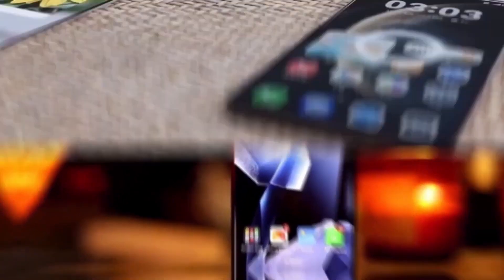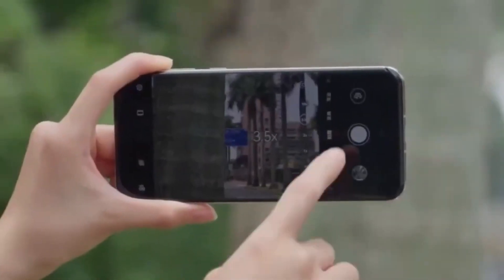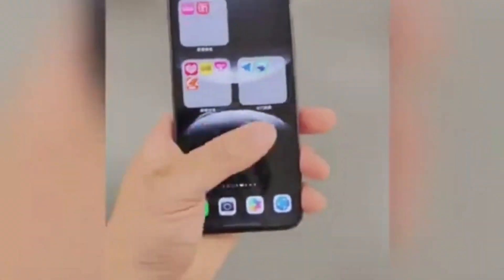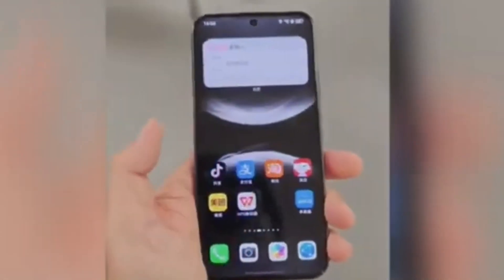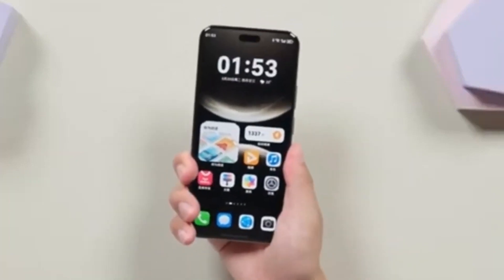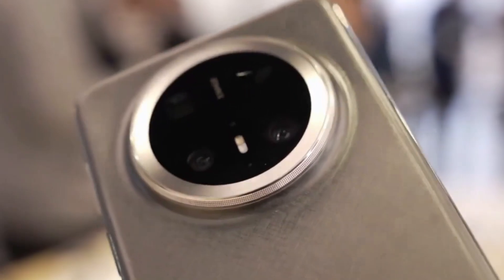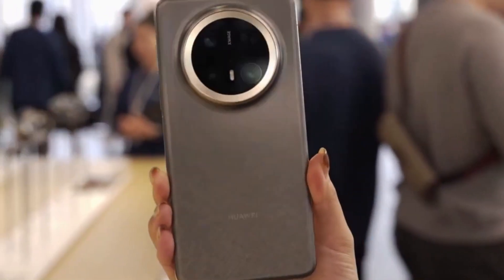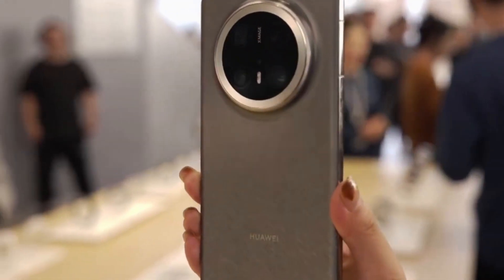Huawei Mate 80 Pro - THIS IS MIND-BLOWING!!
Huawei’s Mate 80 RS Ultimate may feature a revolutionary cooling chip to solve smartphone overheating.
Leaks reveal a micro pump driver chip that boosts performance, efficiency, and even haptic feedback.
If true, this could make the Mate 80 RS one of the coolest and smartest phones ever made.